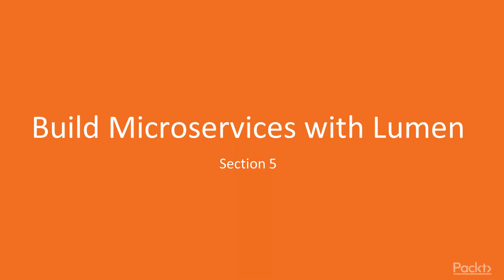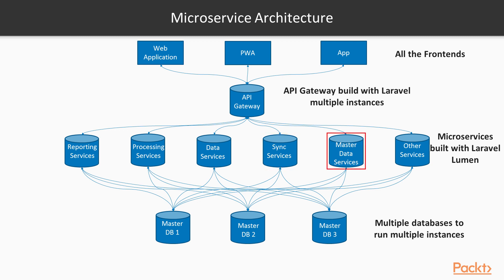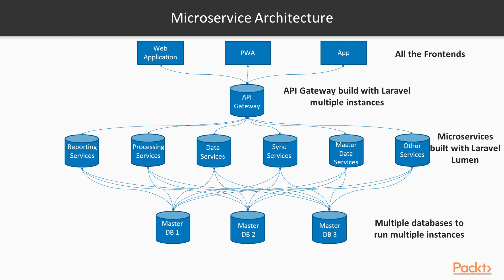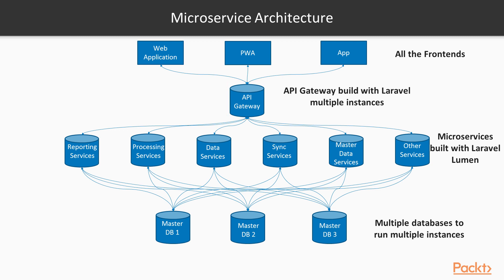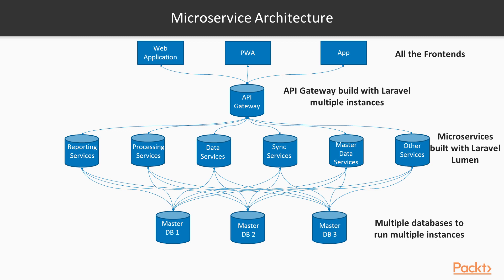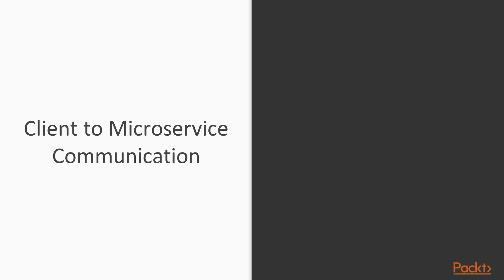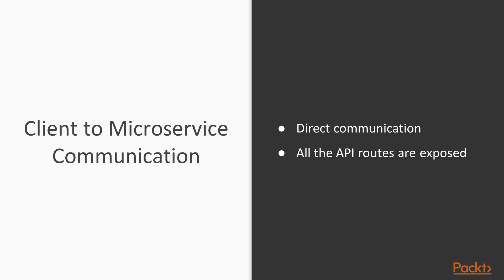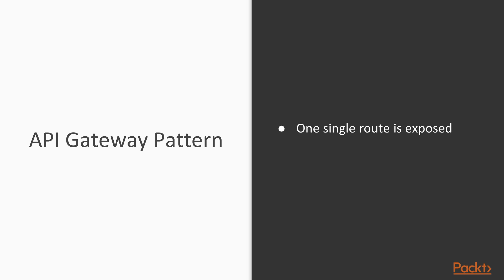Building REST-Based Microservices with Lumen : Understand Microservice Architecture | packtpub.com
This video tutorial has been taken from Building REST-Based Microservices with Lumen. You can learn more and buy the full video course